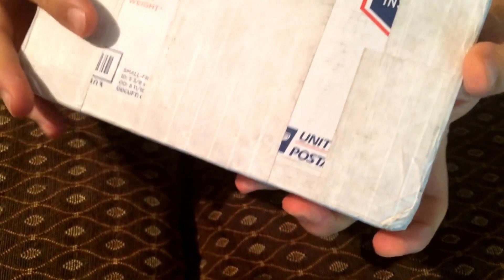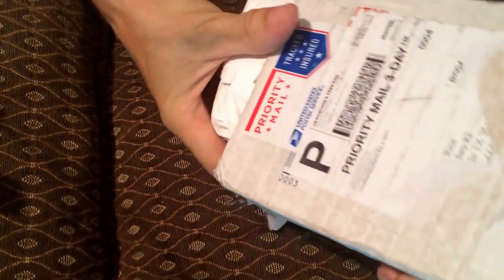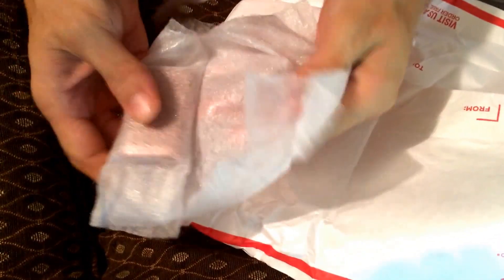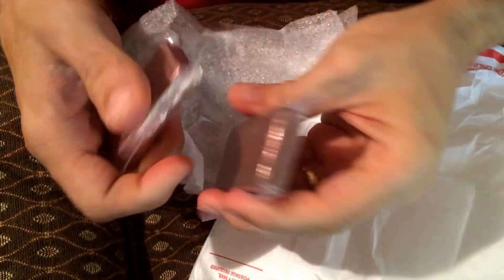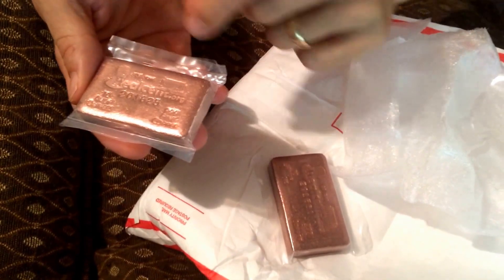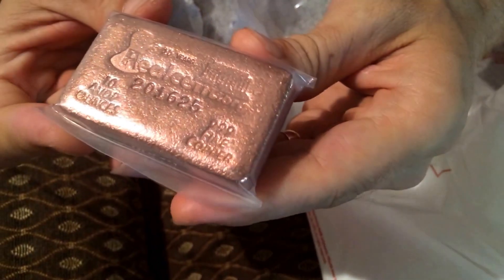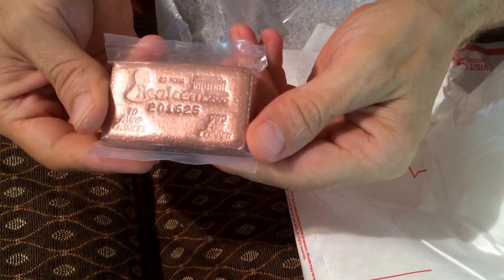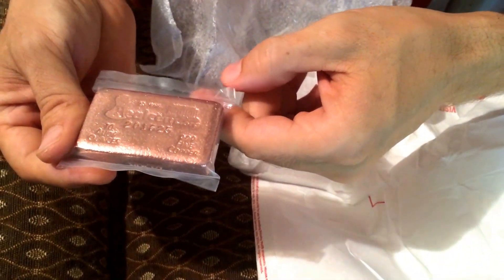Gold Bars Unboxing? These Ingots are Heavy and Rare!!! 999 Fine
Join me as we find out what's inside!!

The website is Realcent.org

And for regular copper bars, silver bars and many other unique and uncommon metals, especially highlighting their own Keystone Precious Metals: CopperCave.com

They originally started over the topic of Copper vs Zinc pennies.   All US cents, 1981 and older are 95% pure copper.  Those 1982-present are 97% zinc with a heavy copper coating.  At one point in the last 10 years, copper pennies had 2.5 cents worth of copper in EACH penny!  Copper prices have come back down, but searching your change for copper pennies is still fun and worth every penny!

*1982 had pennies made in copper and in zinc.  The easiest way to tell the difference is weight.  Copper cents are exactly 1/10 of a troy ounce, 3.11 grams.    Zinc pennies weigh about 2.5 grams.